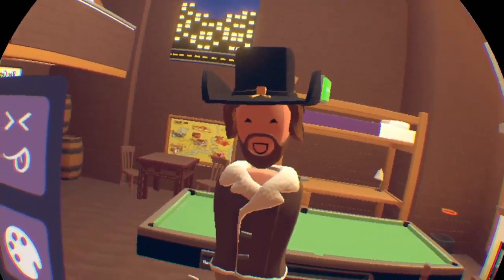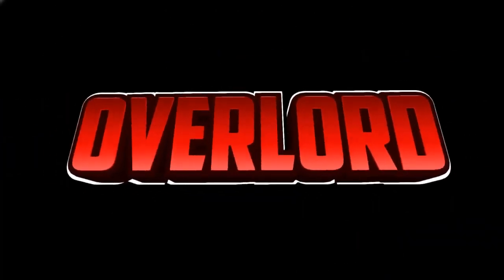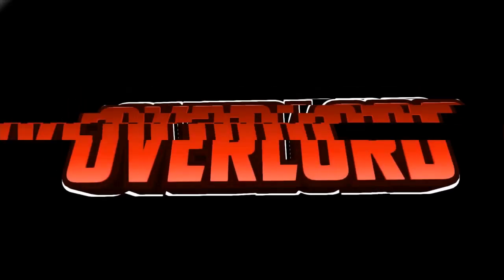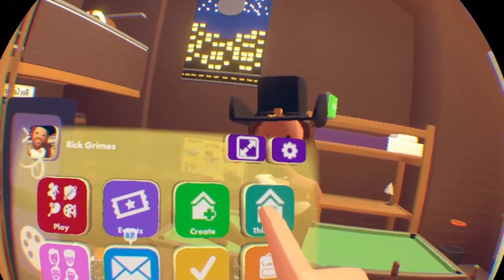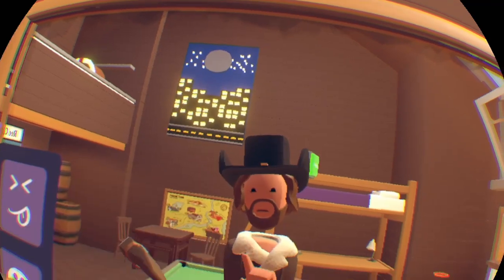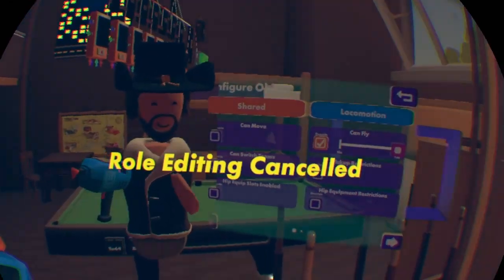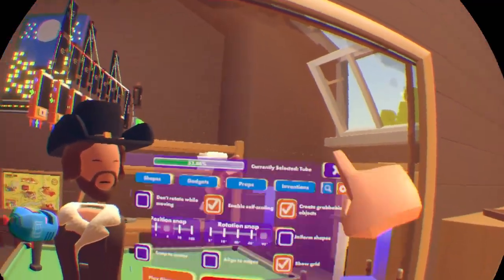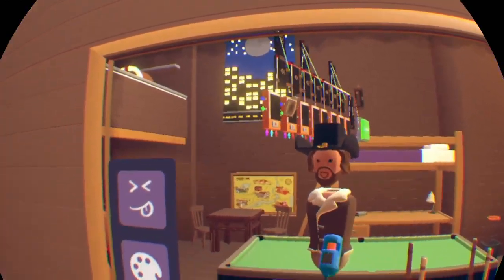How To Fly In Rec Room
Rec Room